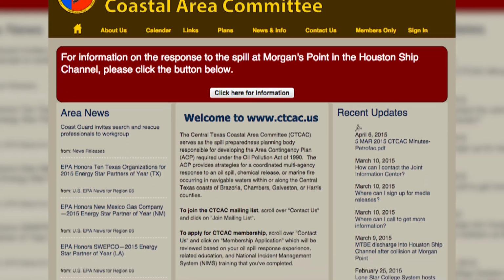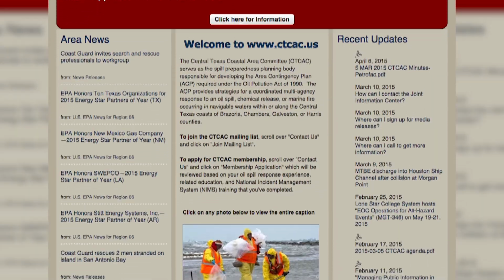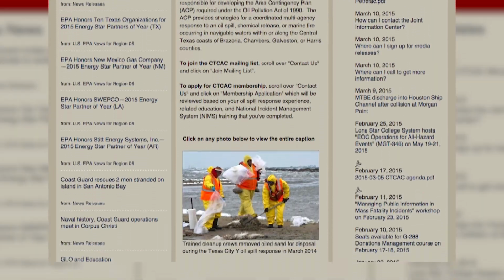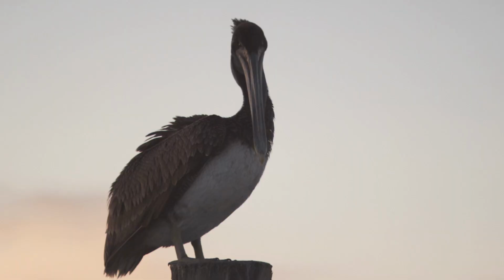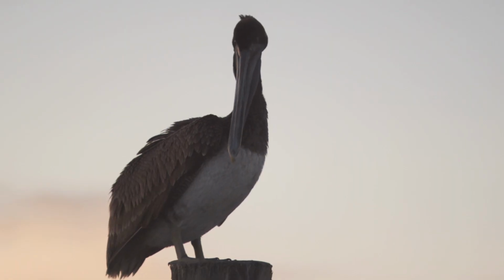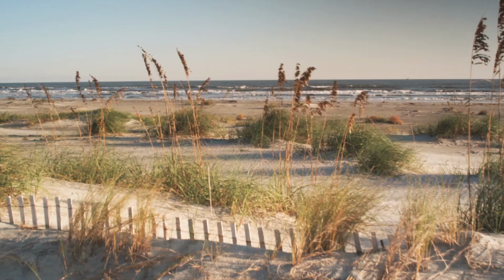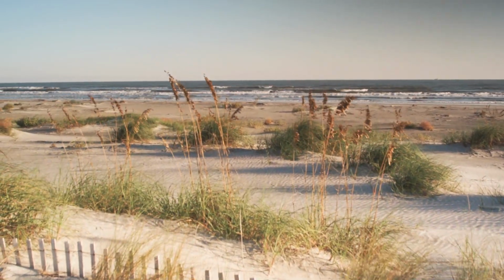World Water day (HCC ) Dr Jalaluddin Qureshi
"Dear global friends, Education knows no boundaries—it's the key to our collective growth. Let's embark on a journey together, spreading knowledge and understanding across the world.
Join me in this endeavor to empower minds and build a brighter future for all.With warmth, Dr. Jalaluddin Qureshi"